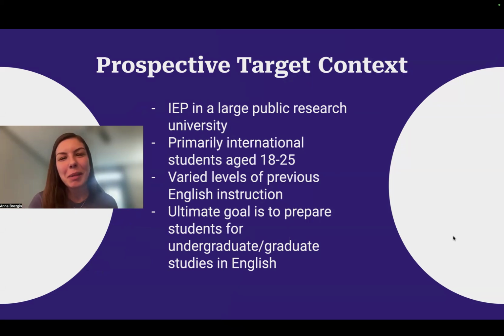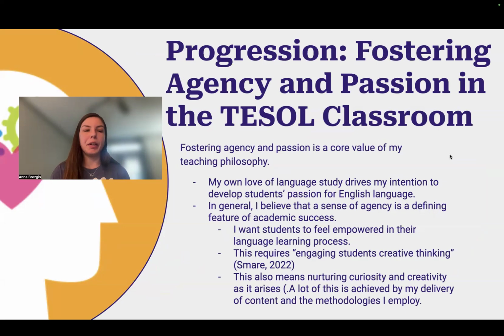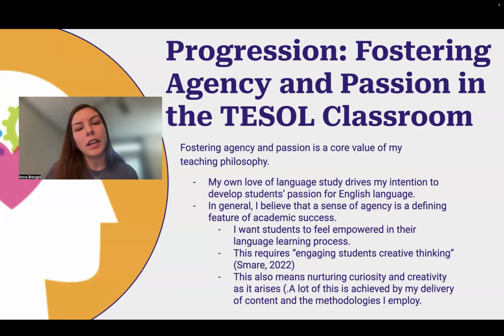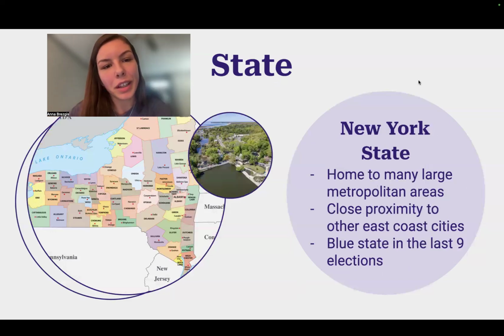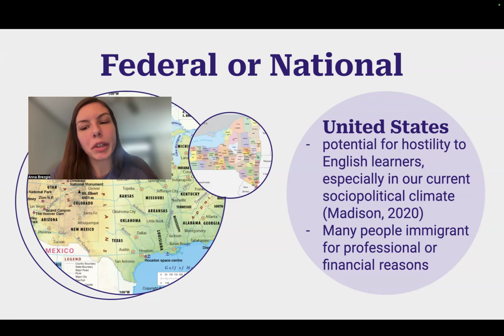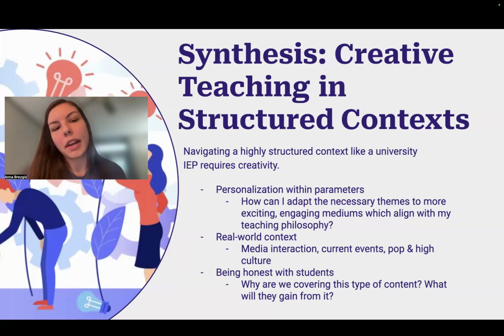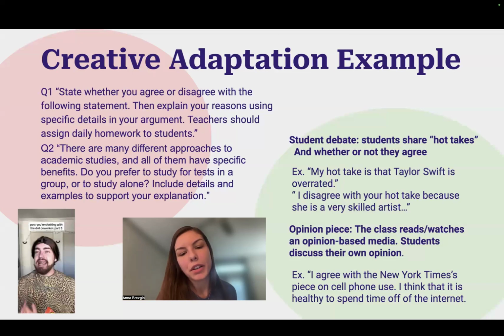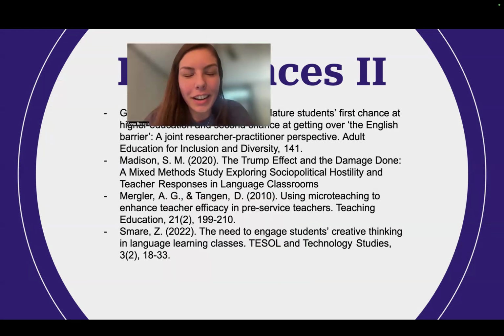Curriculum Design Project Anna Brezgis